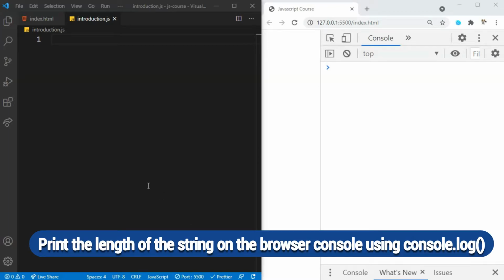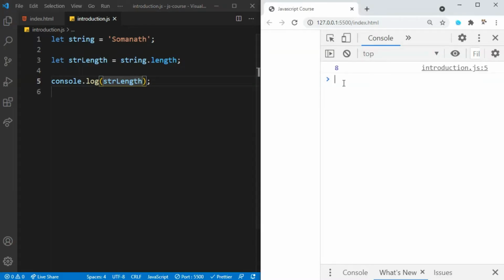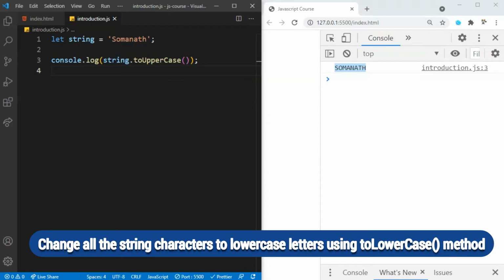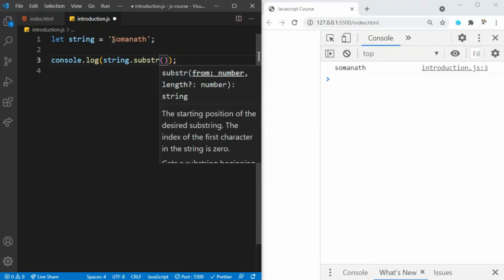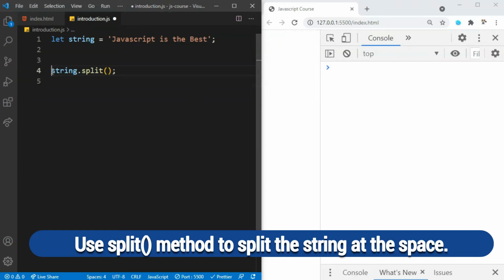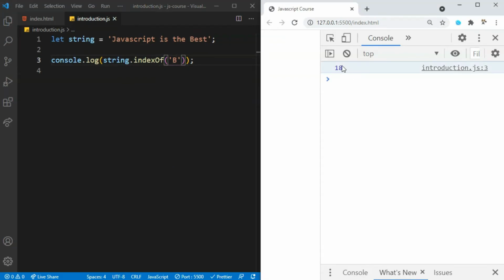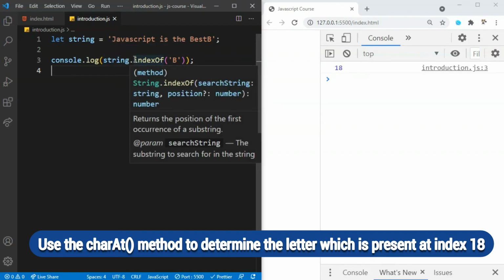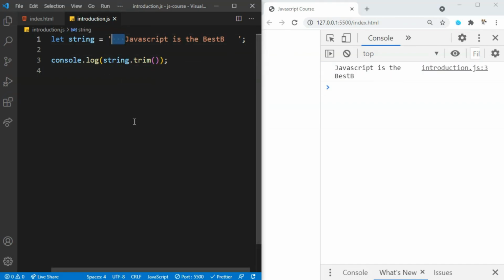Exercise 2 | JavaScript Tutorial - #18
Lets do some exercise questions so that we can revise whatever we have learn till now.